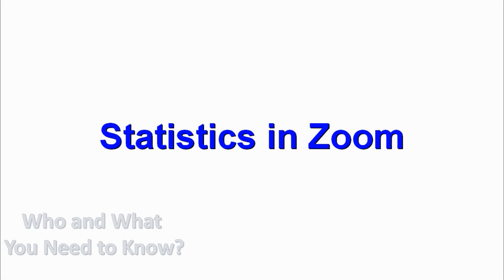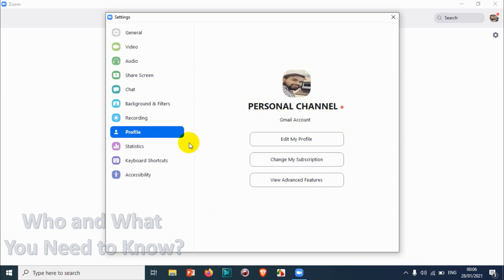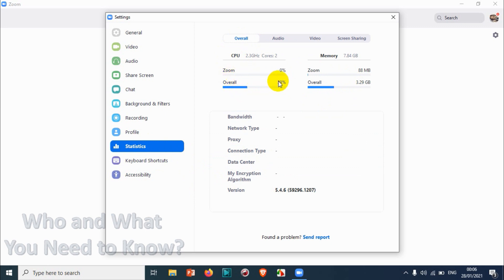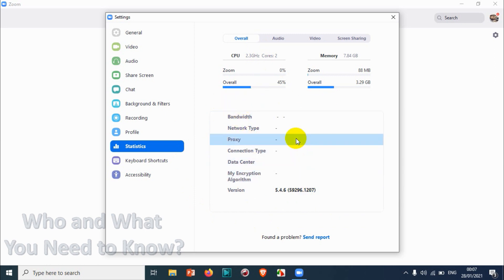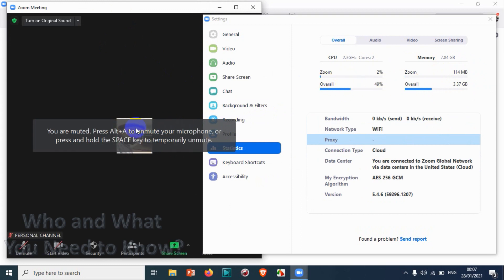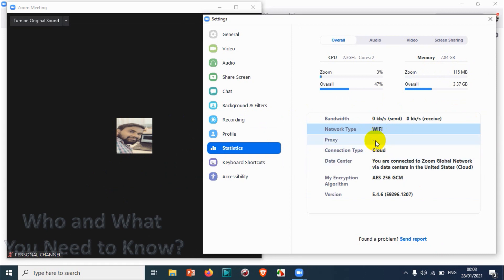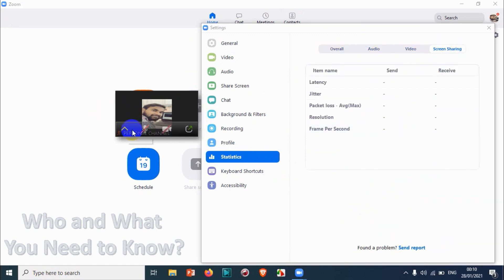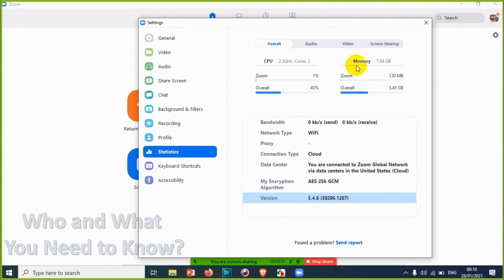Zoom Statistics | What is Zoom Statistics? | How to Check the Zoom Statistics in Application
In this video I am showing how to check the zoom statistics in the application.

Zoom statistics will help us to understand the zoom memory and processor usage.

Zoom statistics will also show network bandwidth, network type, proxy, Which data center you are connected to, what type of encryption algorith and version of the zoom application.

This will be very helpful for troubleshooting the issues if there is any in a zoom meeting.